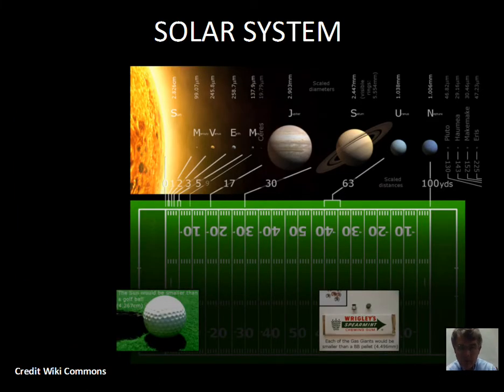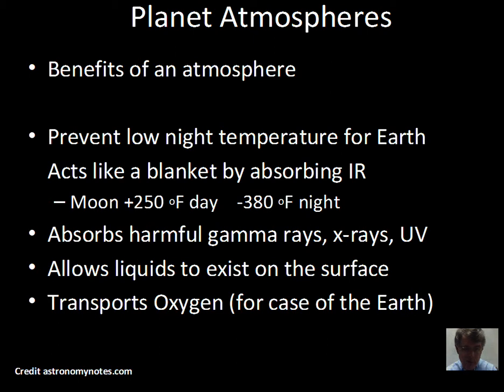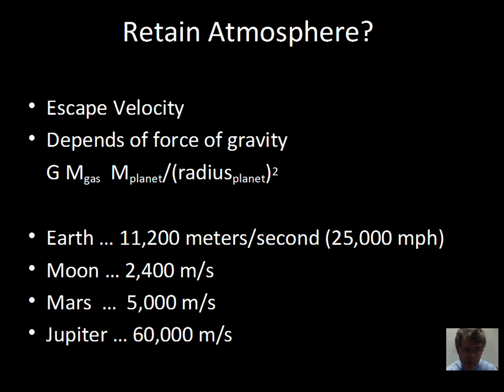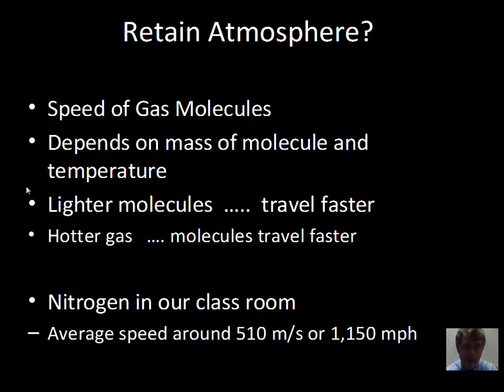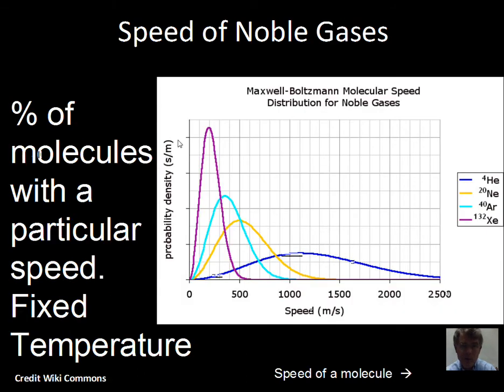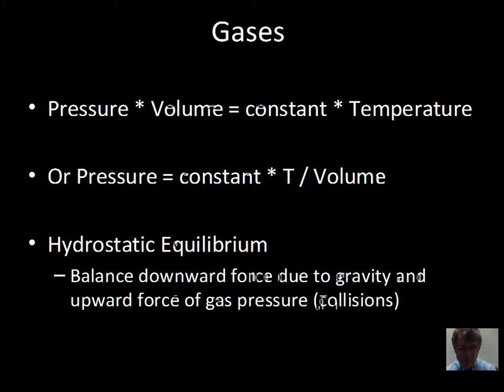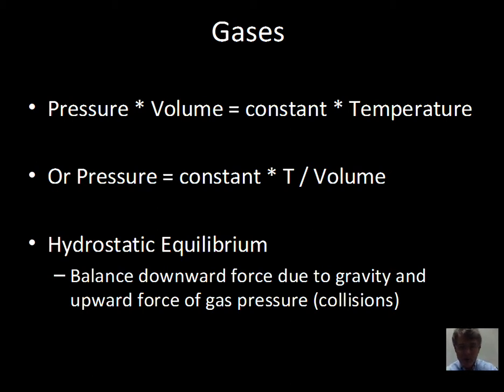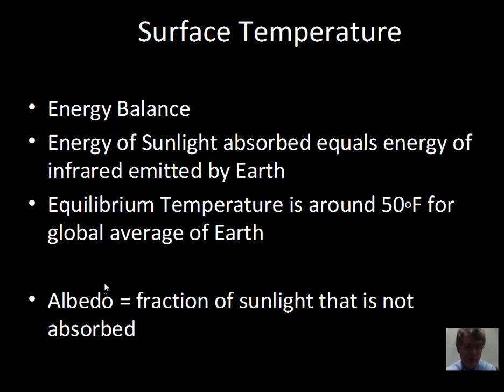Facts about Gases and Introduction to Planet Atmospheres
This video gives some background information on gases and why certain planets retain certain types of molecules. Retention of a type of molecule depends on the mass of hte molecule, the temperature of the atmosphere, and the gravity of the planet. The video discusses benefits of an atmosphere. The video discusses hydrostatic equilibrium why our atmosphere has a thickness. The Ideal Gas Law is briefly discussed. This material relates to Chapter 9 of astronomynotes.com. PHY121 SCIE1300 Introductory Astronomy